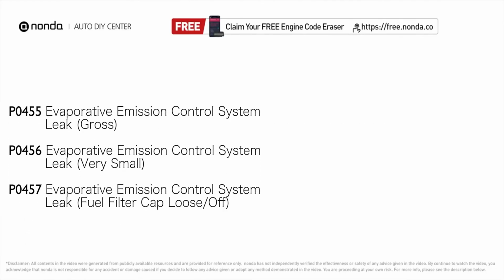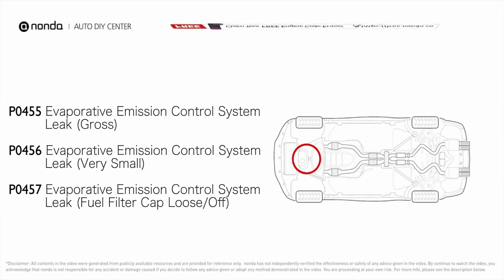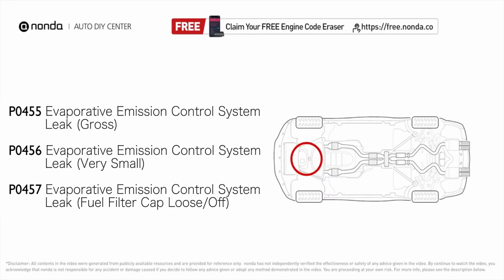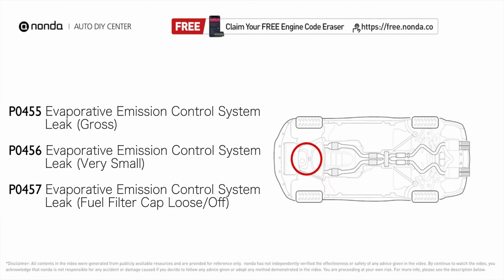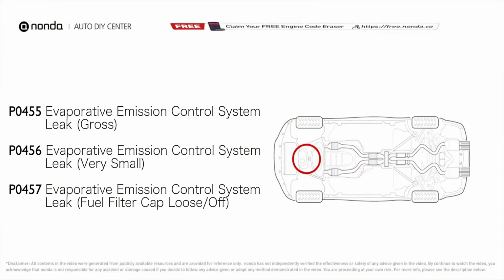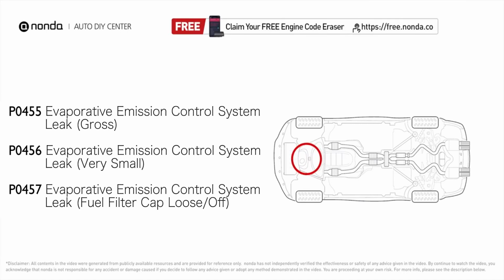1 Solution to Fix P0455, P0456, and P0457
Claim your FREE engine code eraser

Fix Engine Code P0455, P0456, and P0457 Easy DIY Method | The Gas Cap